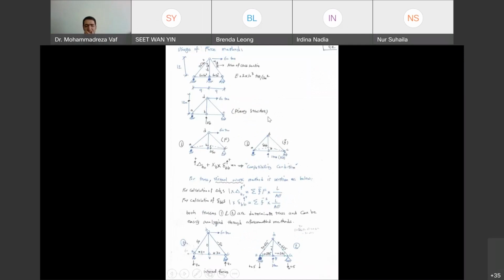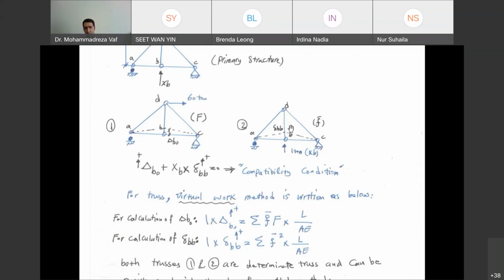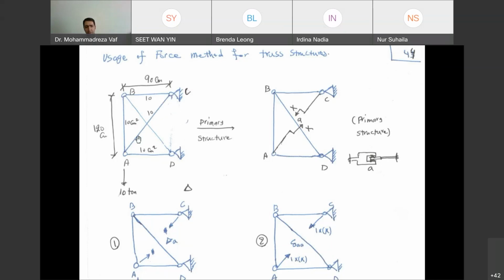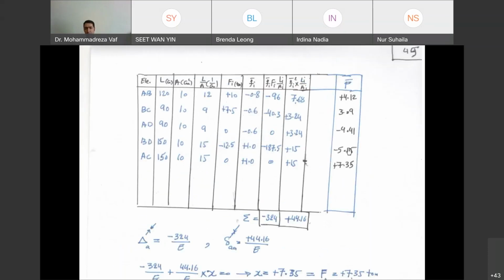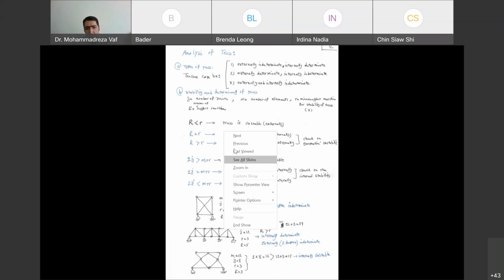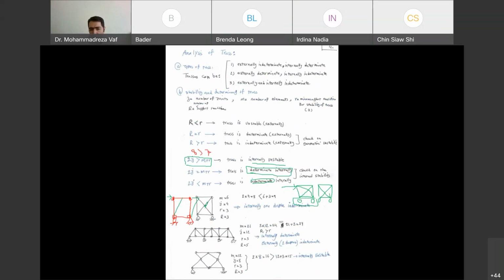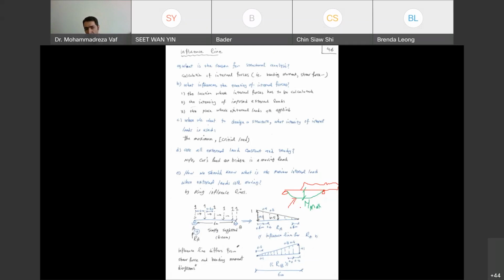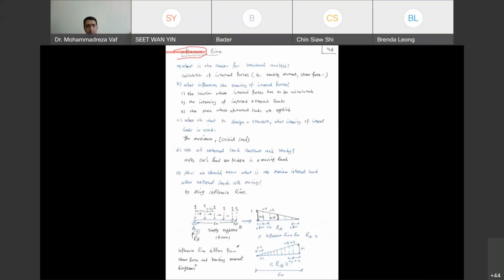Influence line part 1 | Theory of Structure